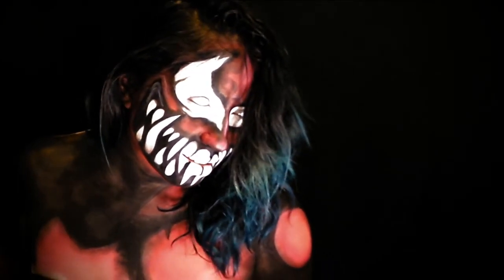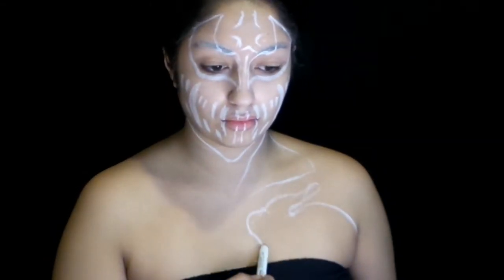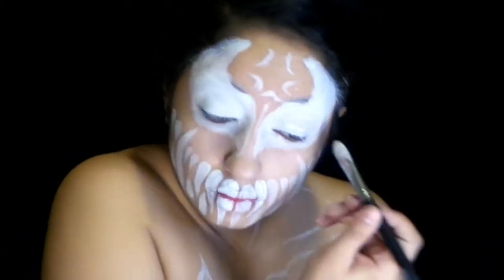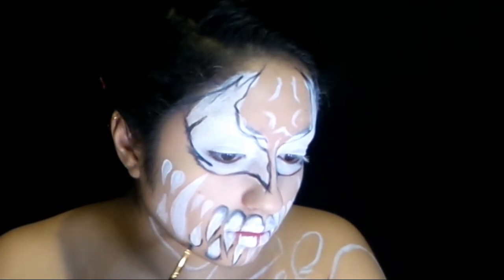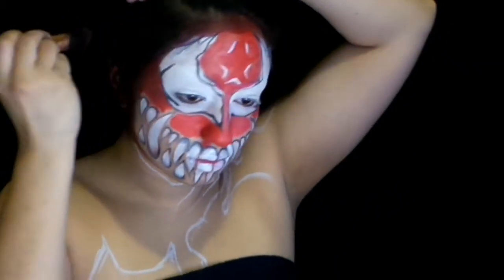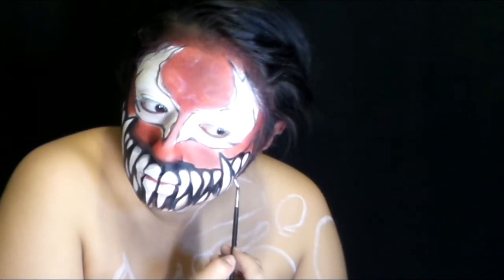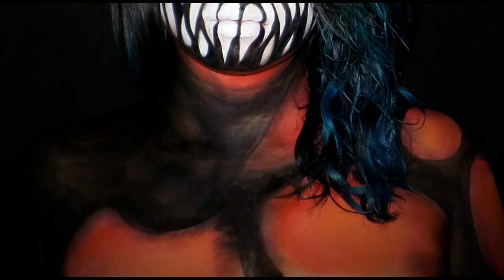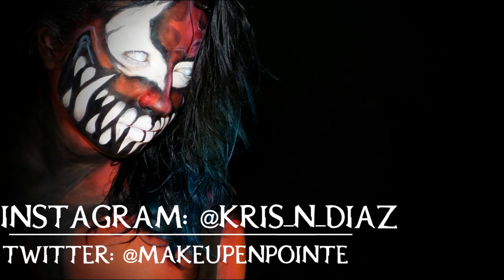Carnage Prince Devitt Body Paint Tutorial/ Balor Evolution Series/ MakeUpEnPointe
Hey Guys!
Next up in this series is the Carnage Prince Devitt Bodypaint, which is one of the first bodypaints he used for his entrances.

Follow me on:
@Make Up En Pointe

Products used for this tutorial include:
Snazaroo Face paints in black, white, and red
Wolf Paints in white and black
Sugarpill pressed eyeshadows in Tako and Love+
Saucebox Cosmetics eyeshadow in Black Widow
NYX Cosmetics jumbo pencil in milk and SFX cream paint in yellow